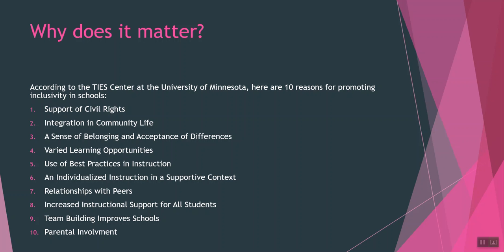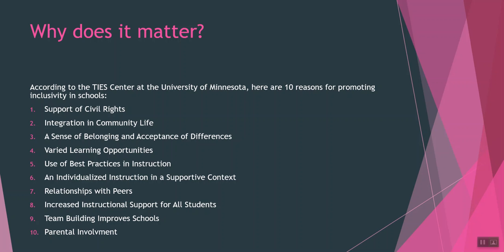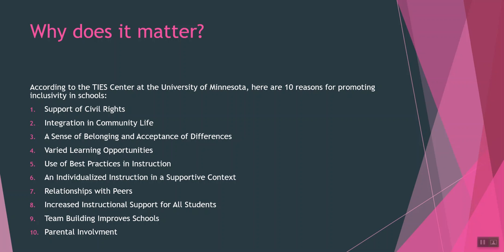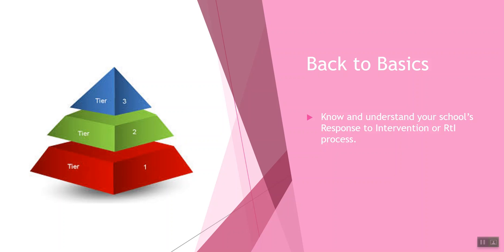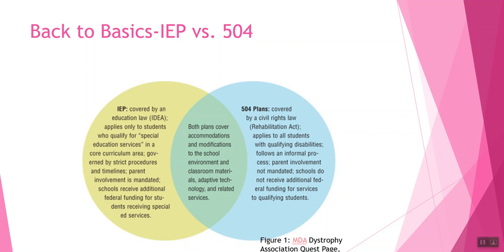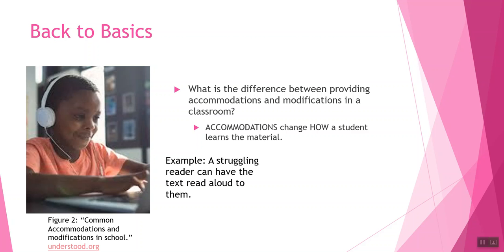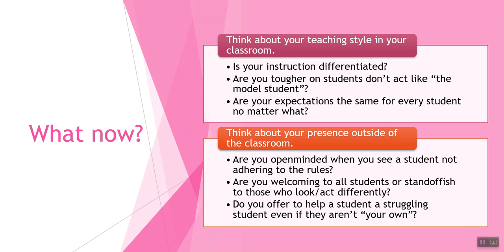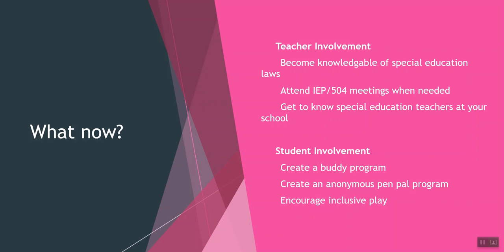Creating an Inclusive School Environment for Students with Special Needs